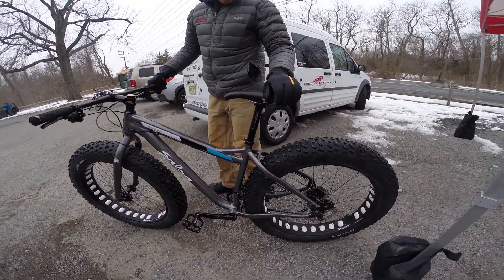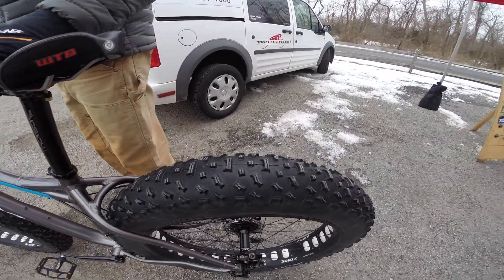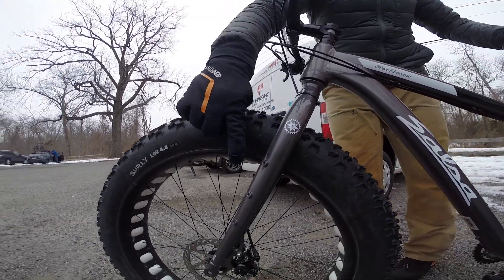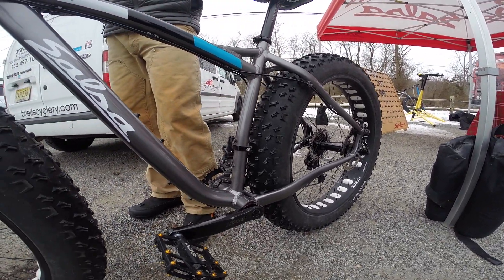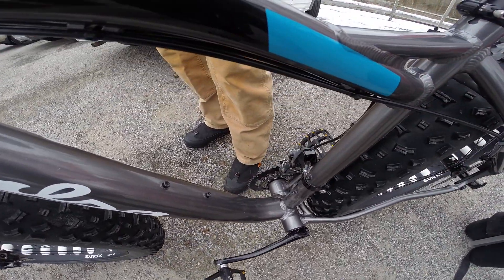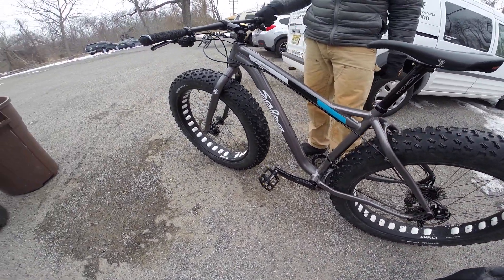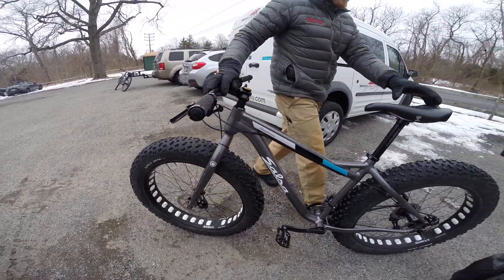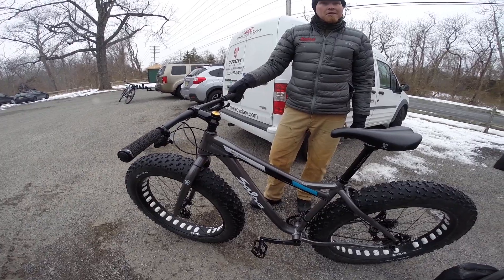Salsa BLACKBOROW 1 Fatbike in the Snow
Getting ready to ride the Salsa BLACKBOROW 1 in the snow at the Salsa Cycles Demo Day 2015.